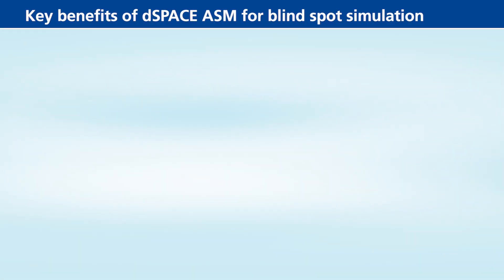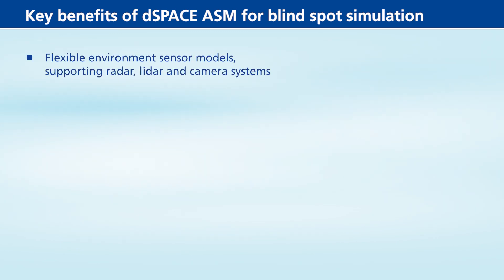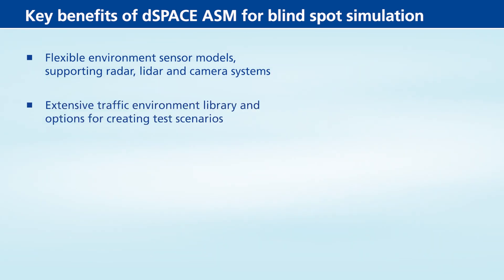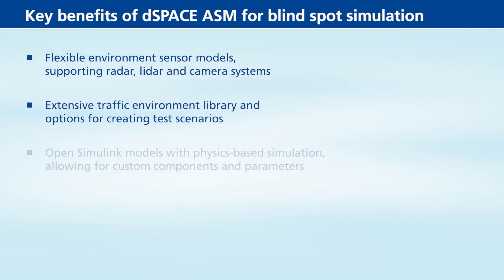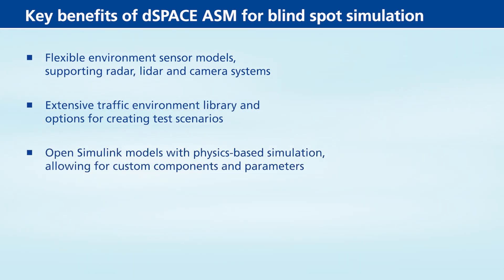Developing Blind Spot Detection Systems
Modern blind spot detection systems can help to avoid critical situations for vulnerable road users. dSPACE ASM enable you to develop these solutions efficientely and virtually.